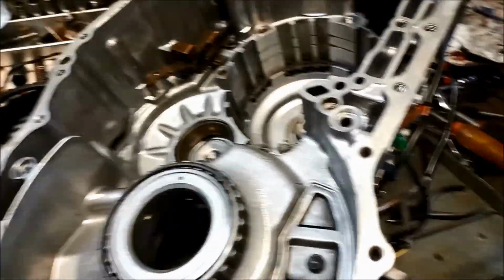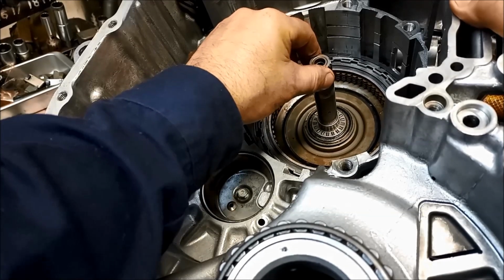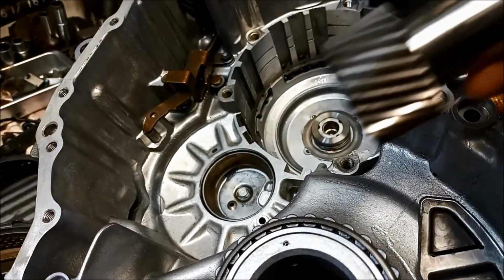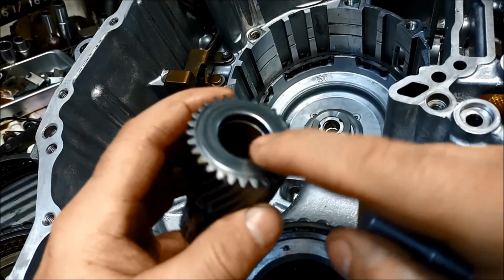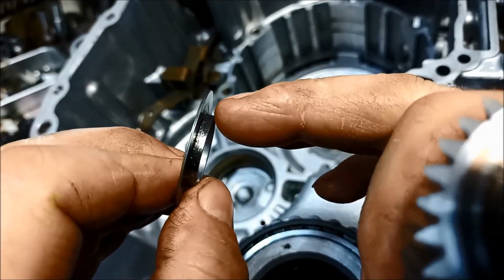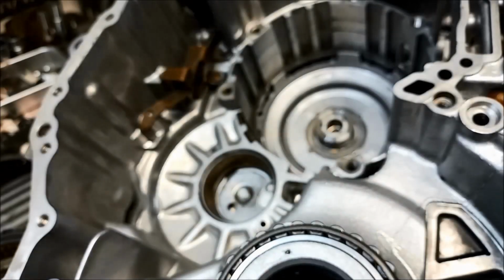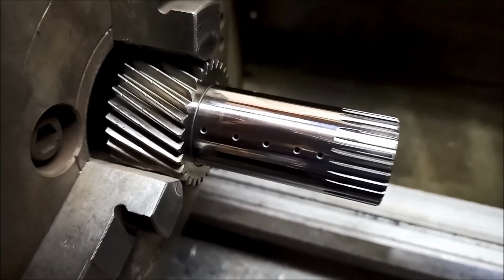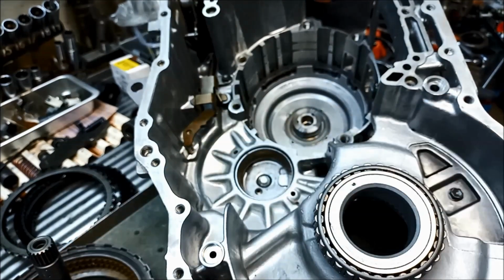Transmission Rebuild Repair Bushing Transmission Gearbox Inspection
Bushing inspect VW 09K TF62SN Automatic Transmission. These same principles apply to any bushing inspection but bear in mind larger bushings will have larger maximum tolerances. Some repairers overlook Transmission Bushings when doing repairs

For more info search online for - bearing diameter tolerances

ewffiHwh3792wyp9y2yr723#%%&%ÊADG$^^$$^#$%^$%&